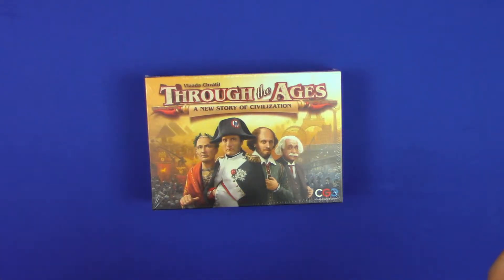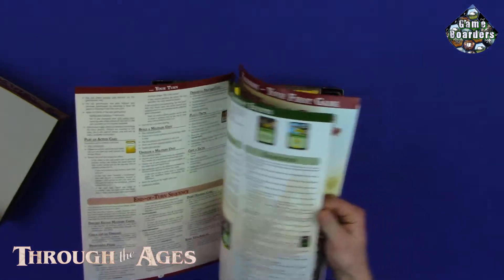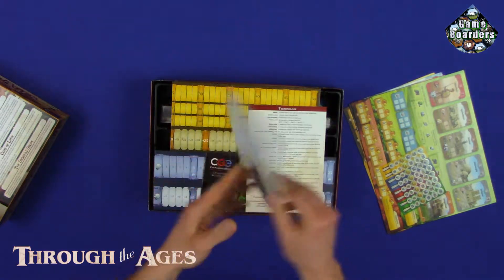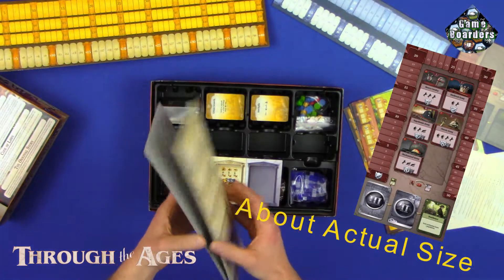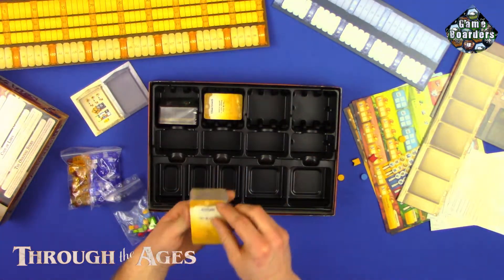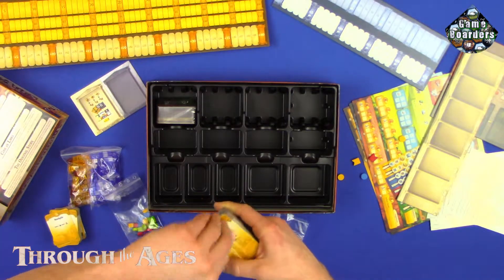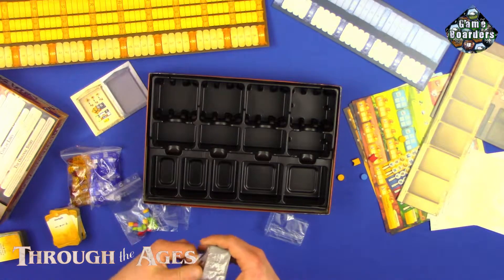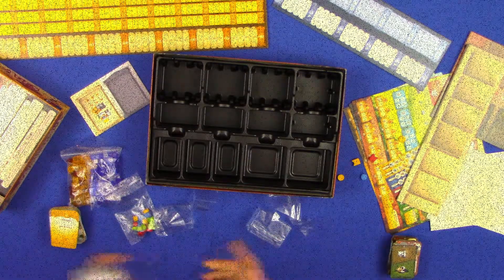Through The Ages - Unboxing with Drayden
Drayden unboxes Through The Ages, a game published by Czech Games Edition.